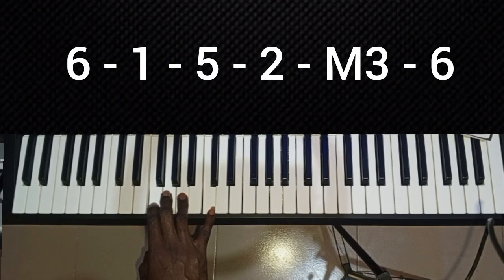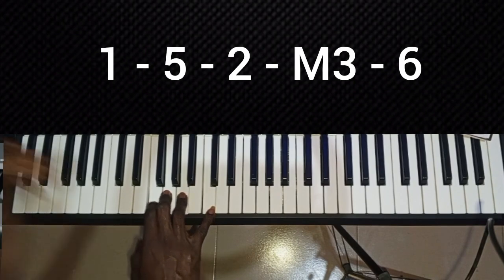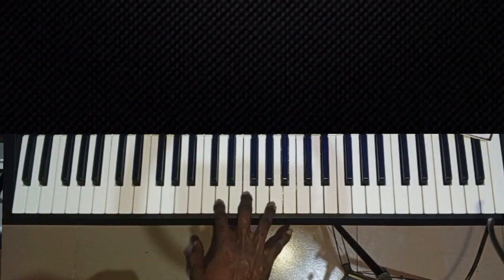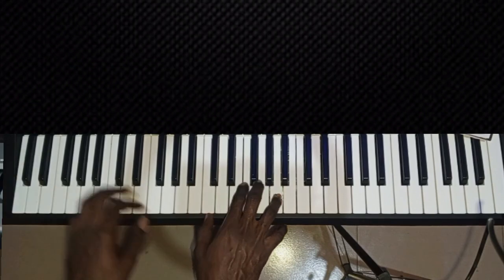Easiest way to play Out Of My Belle by Prosper ft Theophilus Sunday || chord progressions